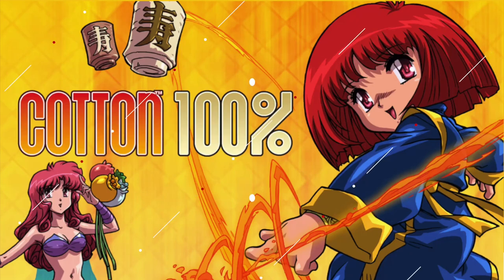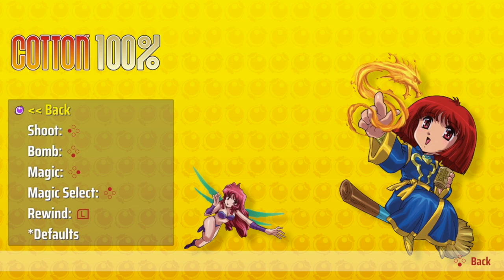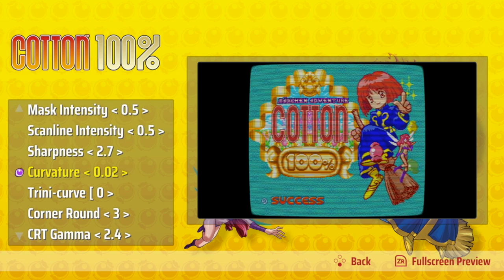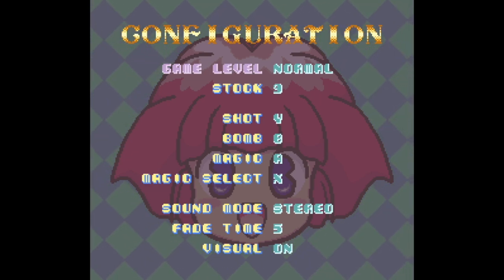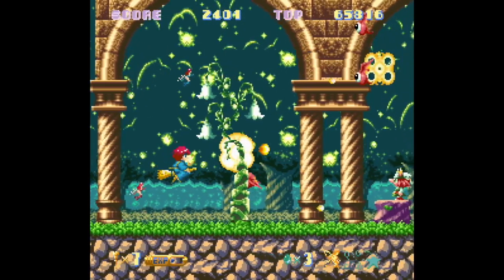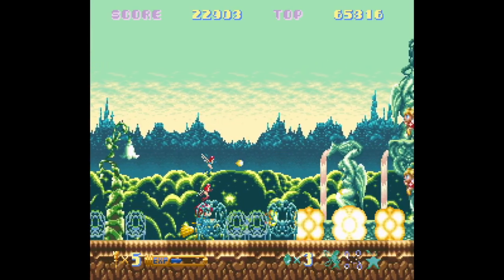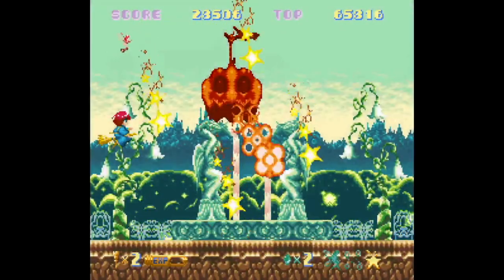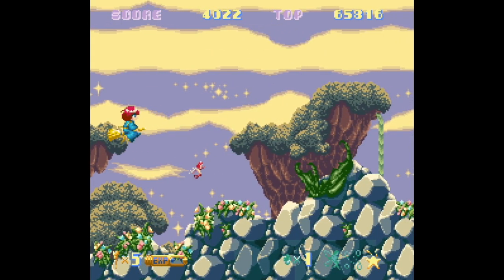Cotton 100% For Super Famicom Now on Nintendo Switch - Review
Cotton 100% was released in 1994 and is based on the original Cotton: Fantastic Night Dreams. It offers a stunning and fresh new look with the more vibrant color palette of the Super Famicom (Super Nintendo / SNES).

The world has fallen into darkness, and the fairy Silk sets out to look for help. She crosses paths with a young witch called Nata de Cotton, who seems rather uninterested in helping her. That is until Silk tells her that along the way, giant Willows, a candy that Cotton has a massive craving for, are waiting for her, so the two set out to find out what's causing the darkness... or look for Willows!

Experience the beautiful and authentic Cute 'em Up action from the 90s in all its glory and charm!